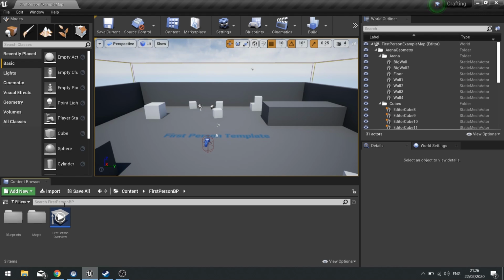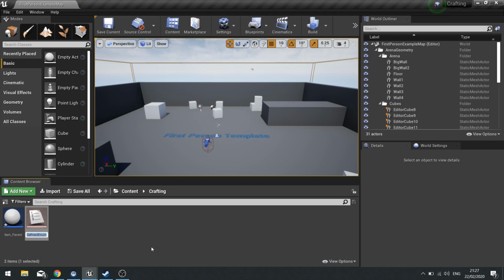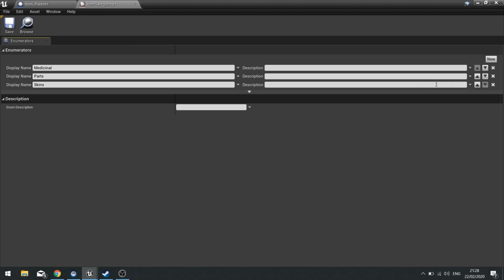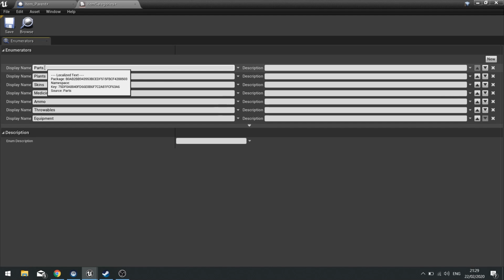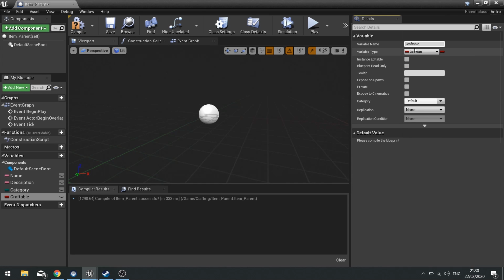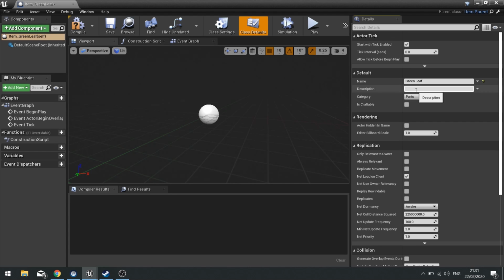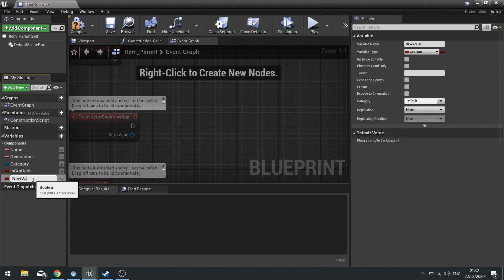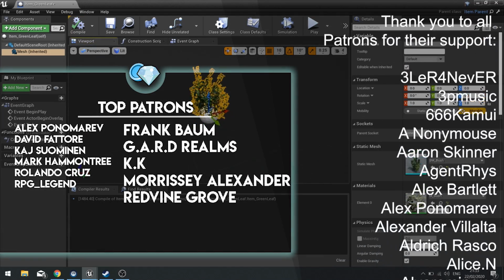Unreal Engine 4 Tutorial - Crafting System Pt.1 - Ingredients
In this series we go through how to create a crafting system where you can collect resources and spend them to craft useful items.

Part 1 setups the ingredient actors that we will need to collect and use for our recipes.